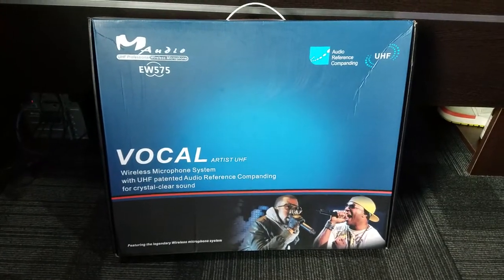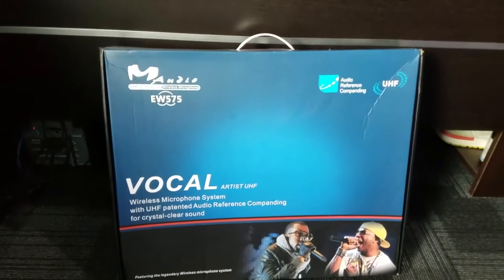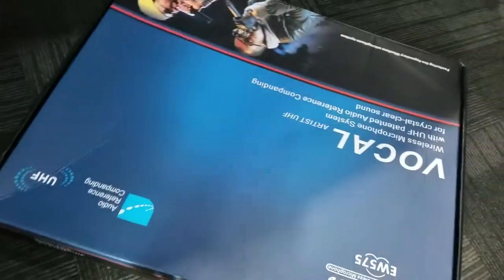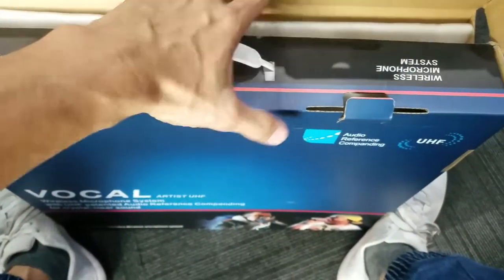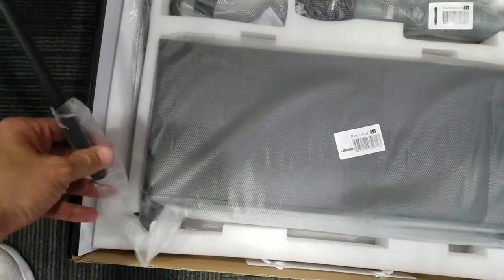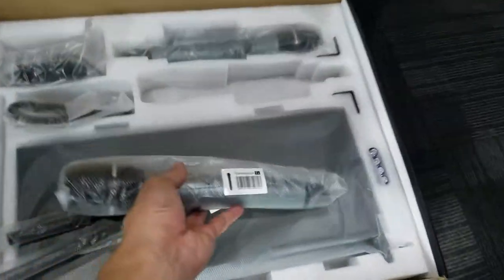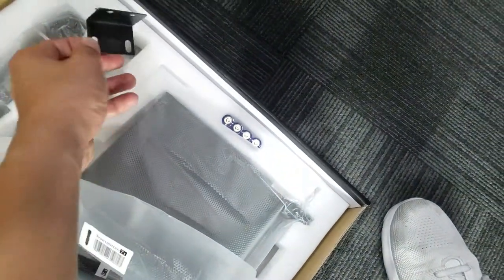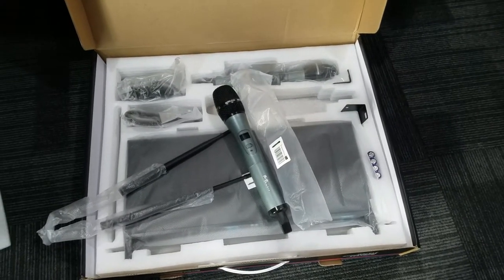Unboxing M Audio professional wireless microphone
Dj mode time here. Just a quick look of my newly added gear to arsenal of mobile dj equipment. This is an essential piece of equipment I can say is a must to have. Pls. Practice & Enjoy